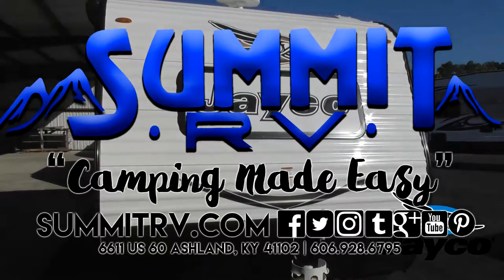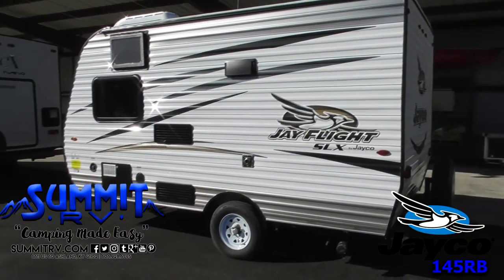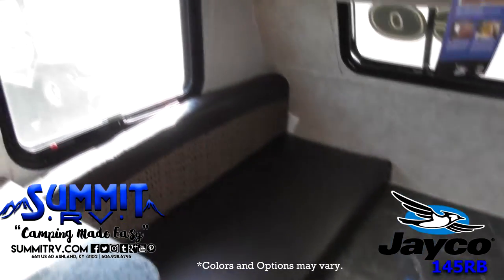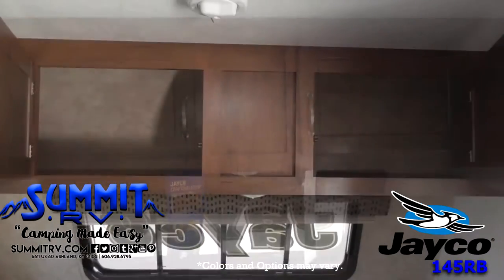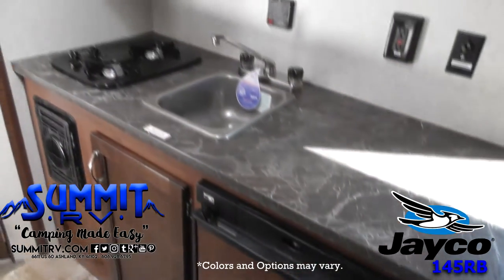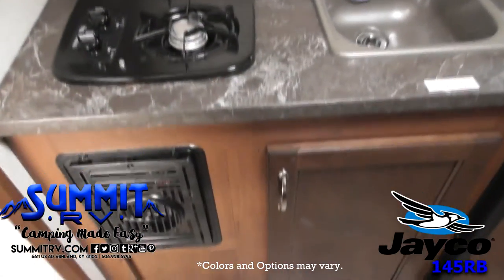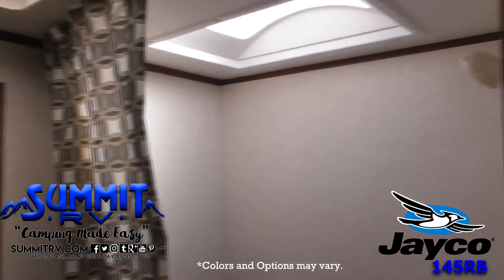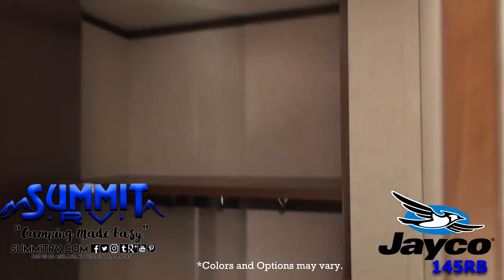Jayco Jay Flight SLX 145RB Travel Trailer at Summit RV in Ashland, KY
The Jay Flight SLX 145RB is ideal for a weekend getaway. It’s exterior includes an electric awning and outdoor speakers.

Inside this travel trailer, you will find a wardrobe to the left of the entry door, and a rear bath. In the bath there is a tub/shower, and toilet.

The galley has a two burner range, microwave, and single galley sink with plenty of counter space, as well as an overhead cabinet for dishes.

There is a front dinette and a sofa along the side. You are sure to enjoy all of the overhead cabinets throughout this travel trailer.

Let you next camping adventure include the Jay Flight SLX 145RB.